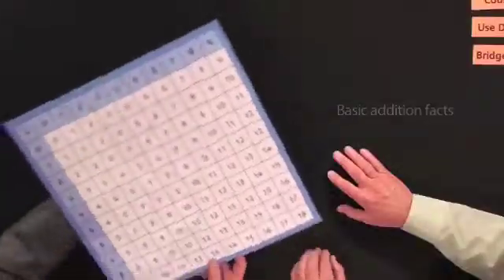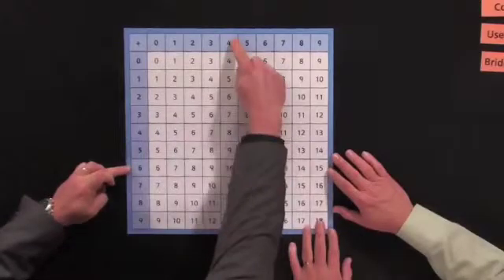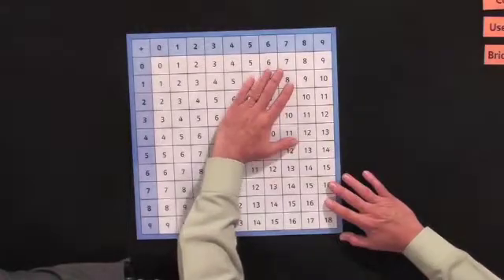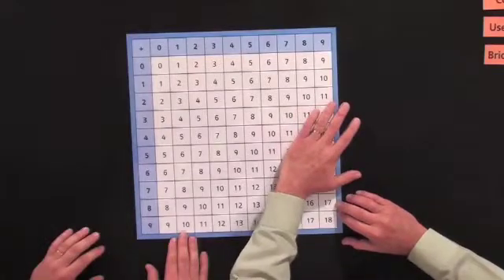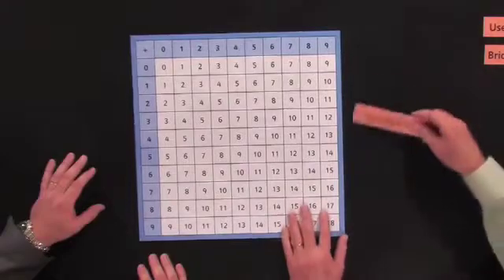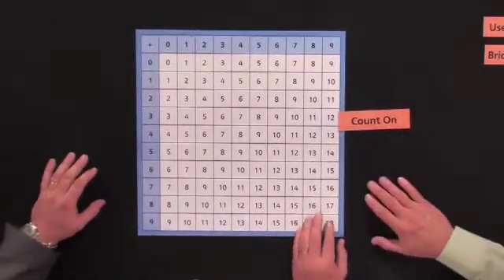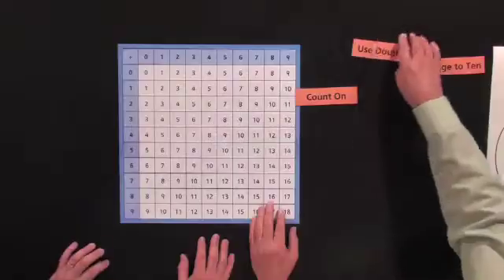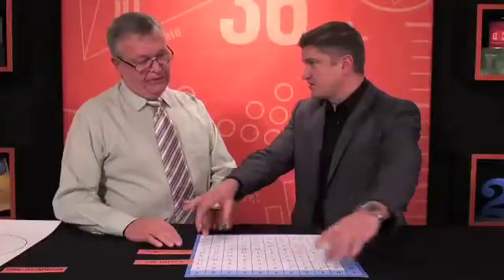An Introduction to Teaching Addition Number Facts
This is an excerpt from CIAF: An Introduction to Teaching Addition Number Facts.